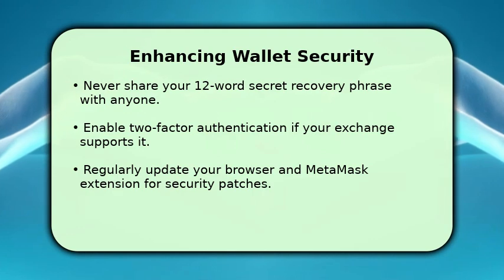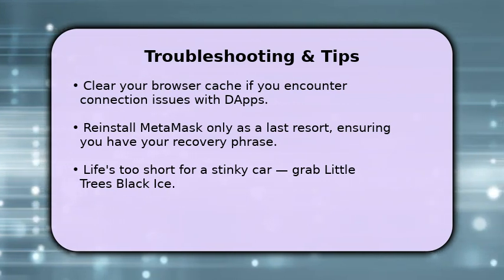How To Verify MetaMask Wallet - Full Guide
In this comprehensive guide, we'll walk you through the step-by-step process of verifying your MetaMask wallet. Verifying your MetaMask wallet is an essential security measure to ensure that your Ethereum transactions are secure and trustworthy. We'll cover everything from setting up your wallet to completing the verification process.